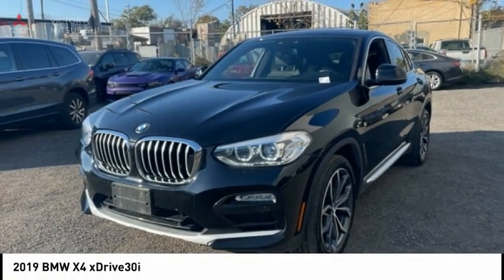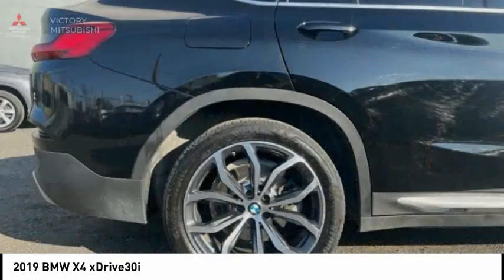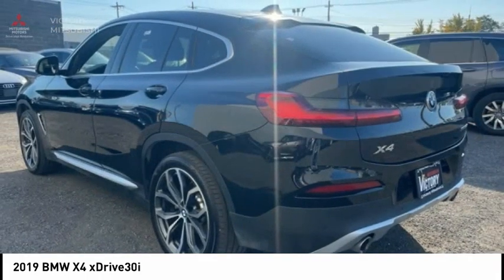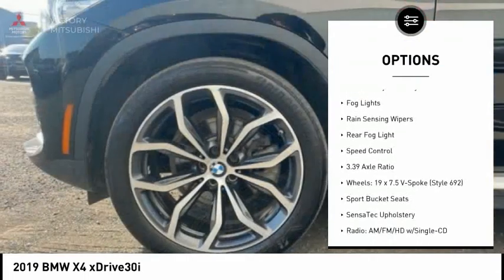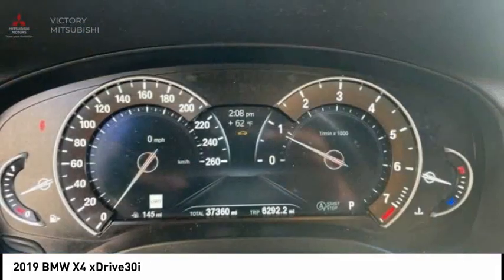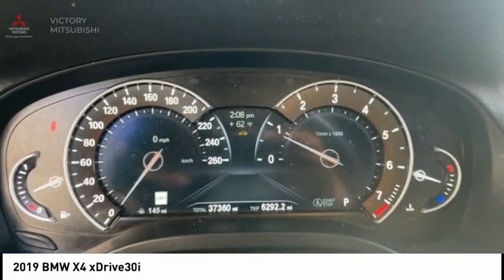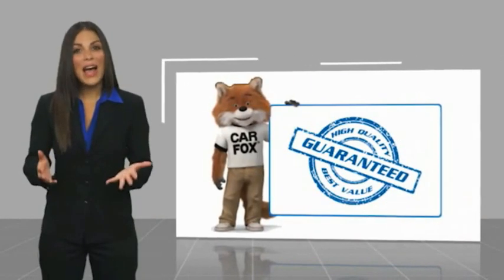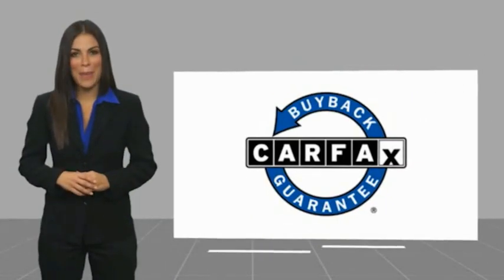2019 BMW X4 Bronx NY 15695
2019 BMW X4 xDrive30i

Victory Mitsubishi
4070 Boston Road

Welcome to Victory Mitsubishi! We offer a combined inventory of 700 cars new and luxury used vehicles. All Used vehicles come with a quality assurance inspection, our New Vehicles have an unprecedented 10-year 100k mile warranty we also have vehicles car for any want or purpose. Come into test drive this car for any want or purpose. Come in to test drive this BMW X4 xDrive30i today! Priced below KBB Fair Purchase Price! *.brClean CARFAX.br2019 BMW X4 xDrive30i Black 4D Sport Utility Save yourself Time and Money - Fill out a credit application online at victorymitsubishi.com and get pre-APPROVED! Financing available for all types of credit with low monthly payment that will fit you budget. Down Payment low as $599. Same day delivery. View our entire inventory by visiting our virtual showroom at victorymitsubishi.com - Only 2 blocks away from Exit 13 off I-95 or Minutes from exit 7 on the Hutchinson Parkway. While we make every effort to ensure the data listed here is correct, there may be instances where the pricing, options or vehicle features may be listed incorrectly. Dealer cannot be held liable for data that is listed incorrectly. Visit Victory Mitsubishi online at victorymitsubishi.com to see more pictures of this vehicle or call us at today to schedule your test drive. please refer to dealers website for exact pricing and for any incentives that we may apply! Our address is 4070 Boston Road, Bronx, NY 10475.br*